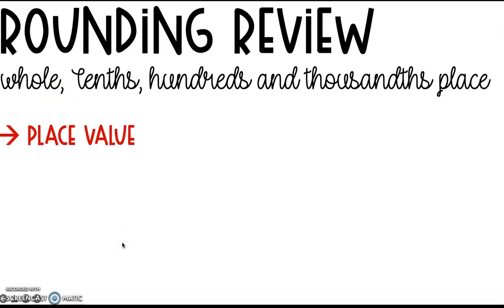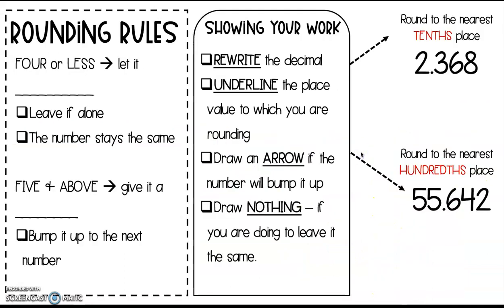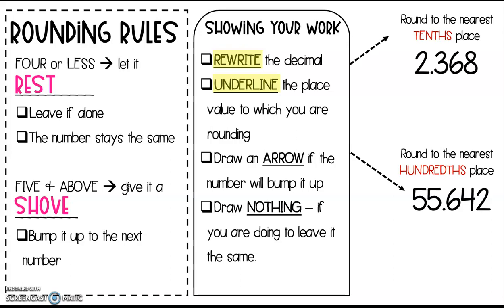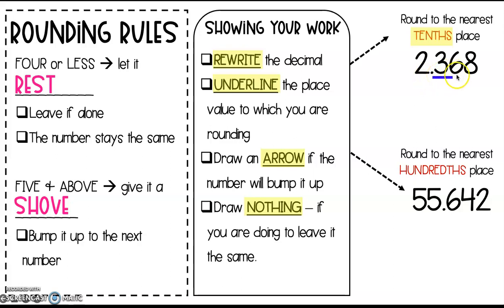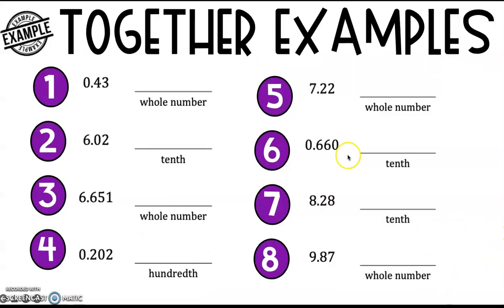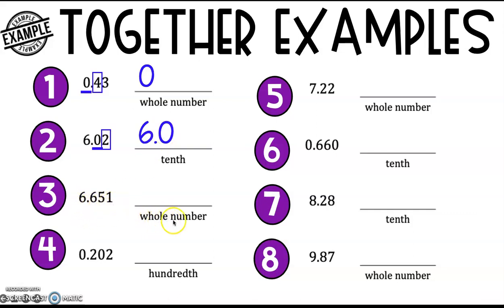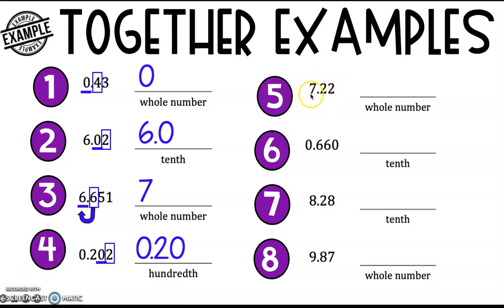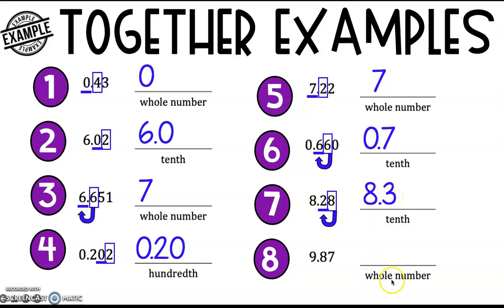Rounding Review MINI Lesson